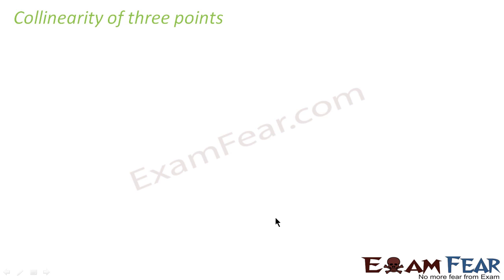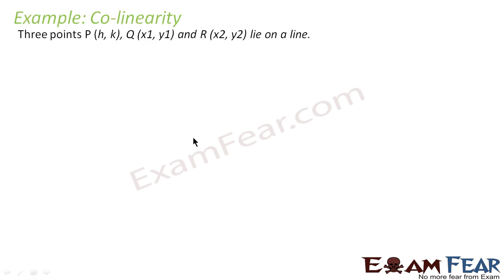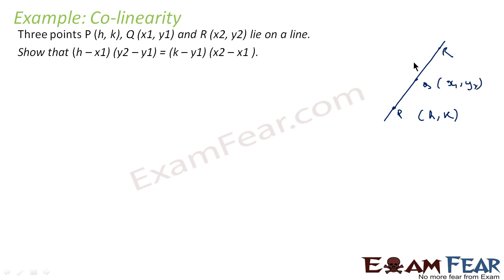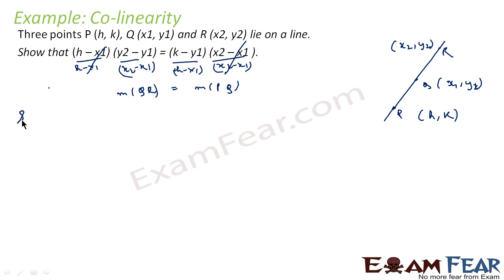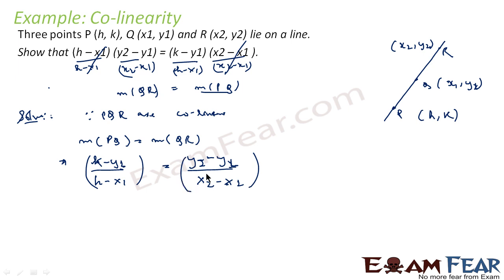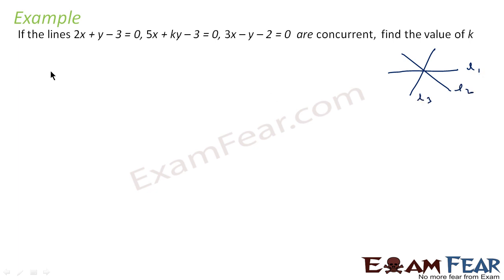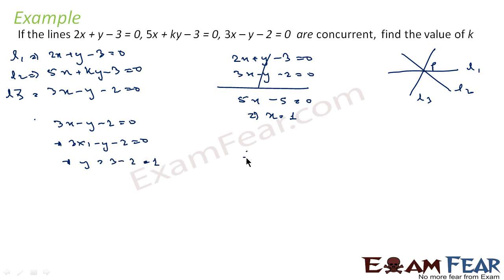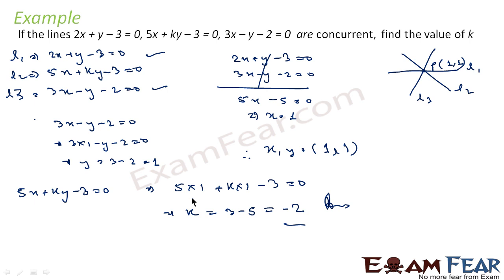Maths Straight Lines part 4 (Co-llinearity of points) CBSE class 11 Mathematics XI